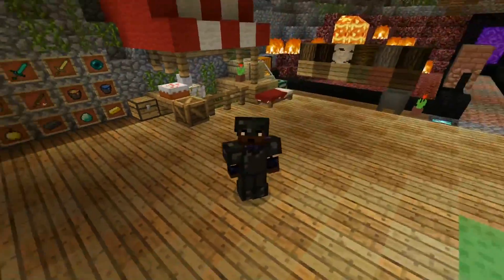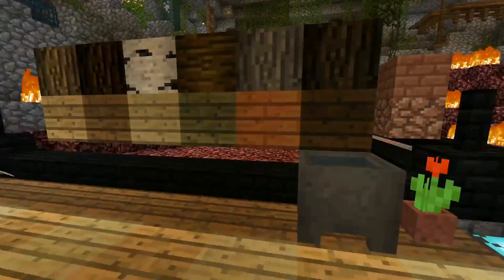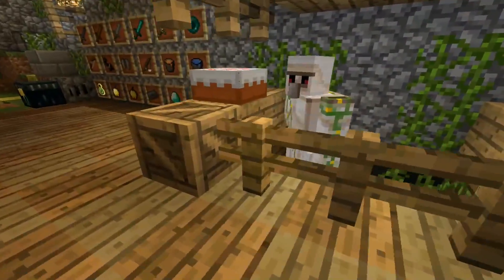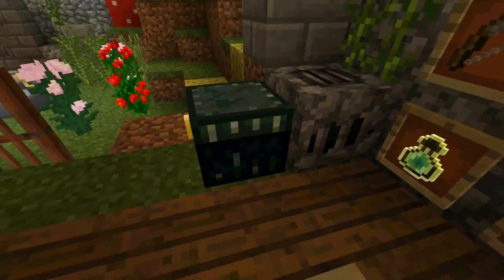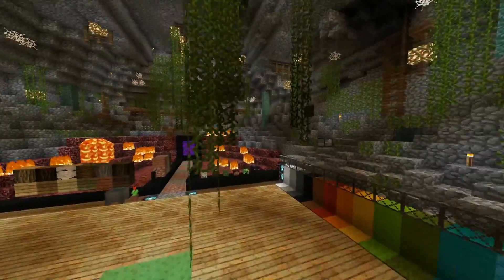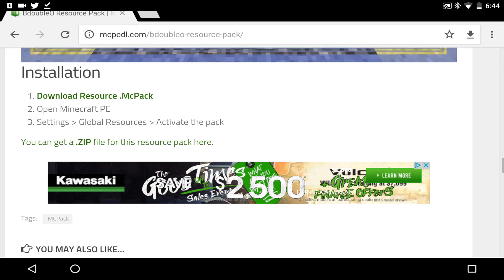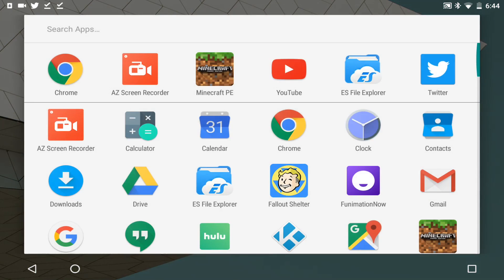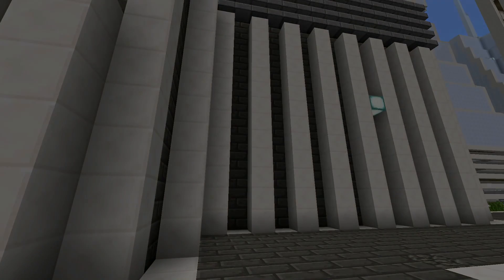⚡ BDoubleO's Texture Pack in MCPE + Installation Tutorial | Minecraft PE v1.1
Hey YouTube! Today I am here with something a little different! I will be reviewing a port of BDoubleO's Building Texture Pack which is no in mcpe! There is a tutorial at the end of the video for you android convenience! ENJOY!!!

Non Copyrighted Sounds*